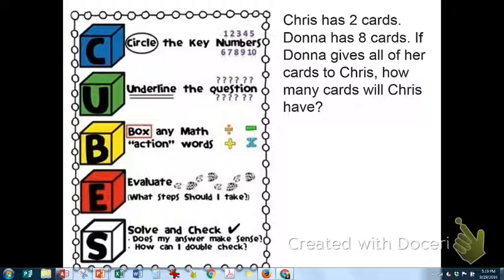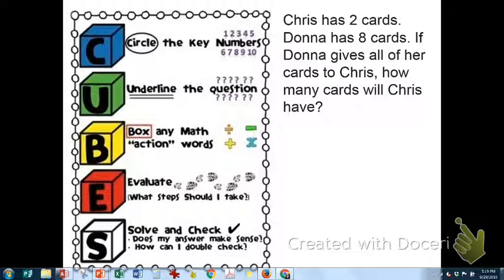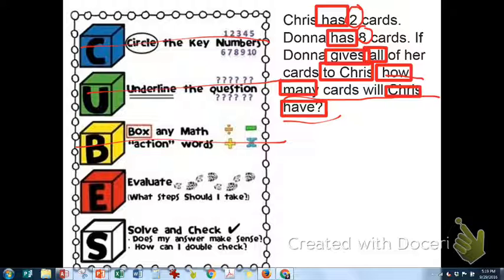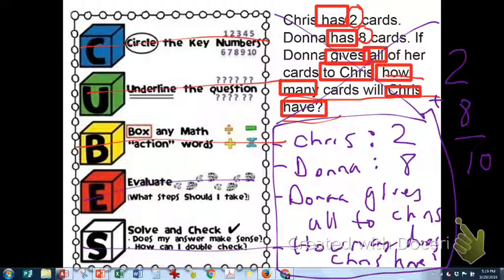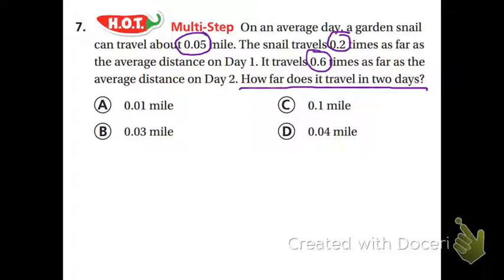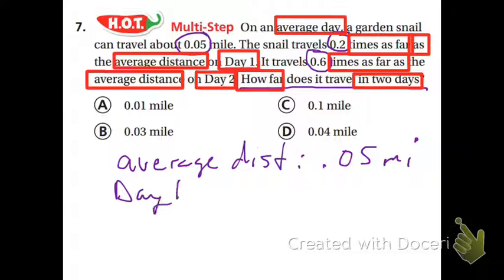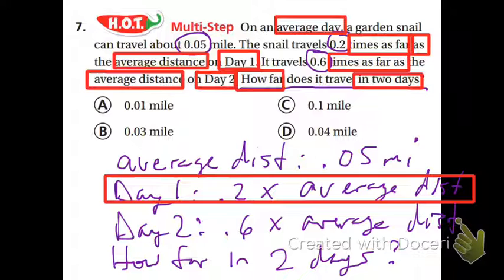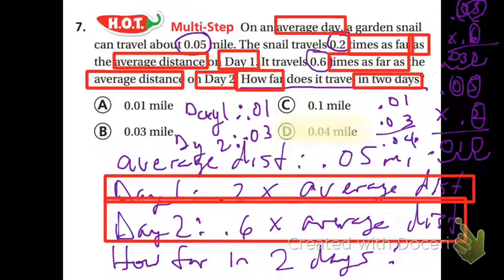Using CUBES to solve word problems